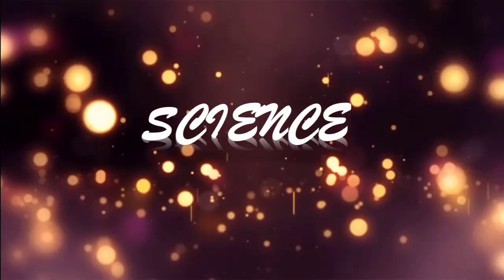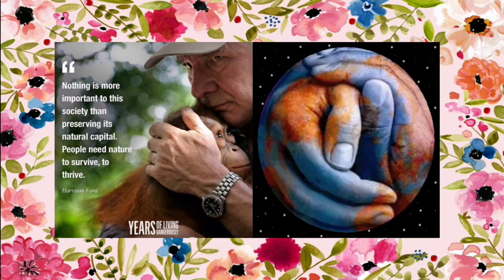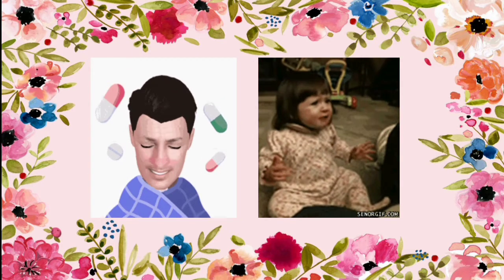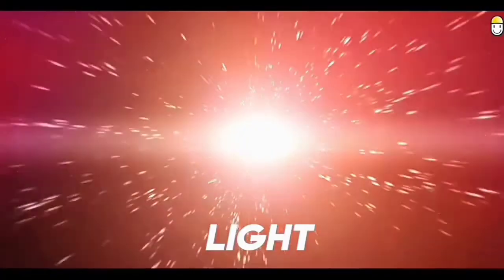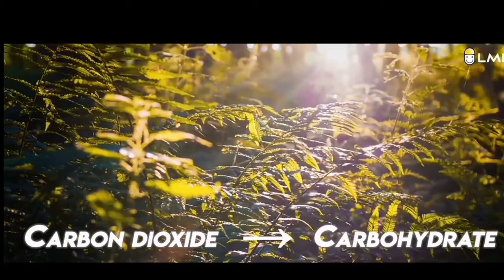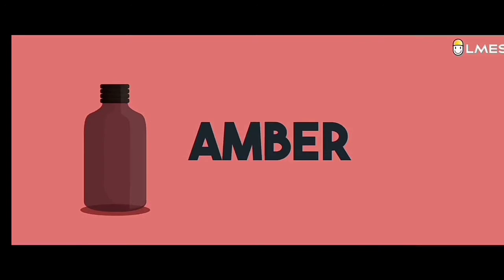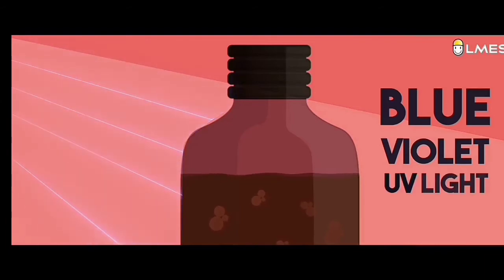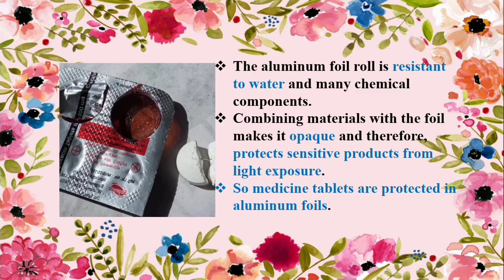Science Amazing Facts ( Why Tonic Bottles are brown in colour? )